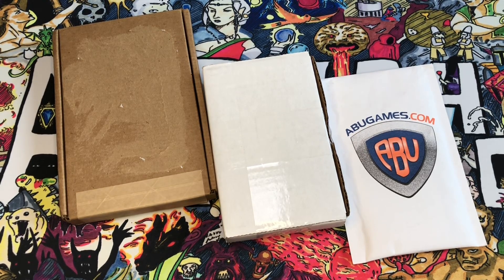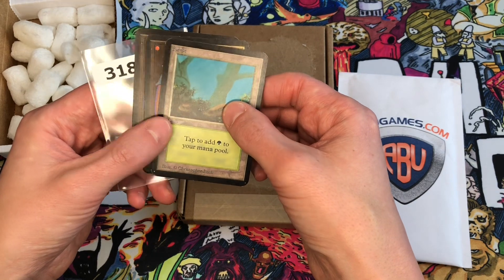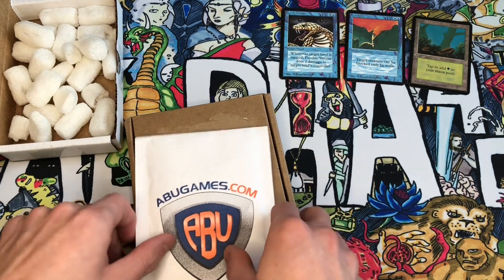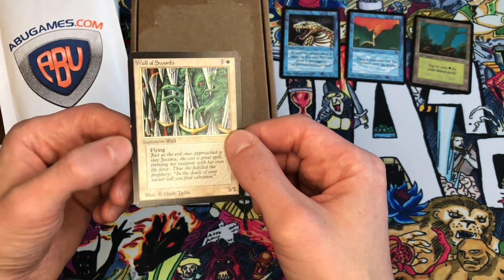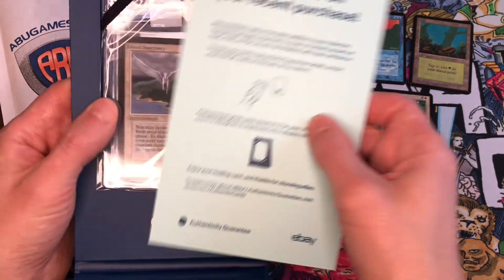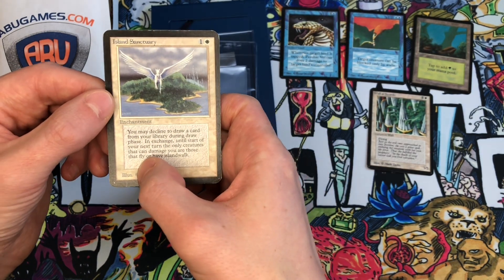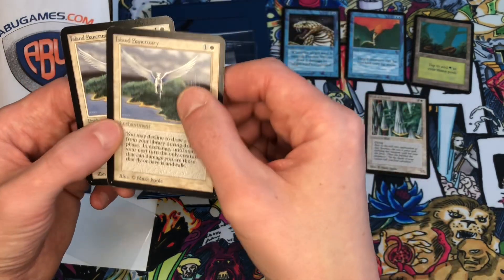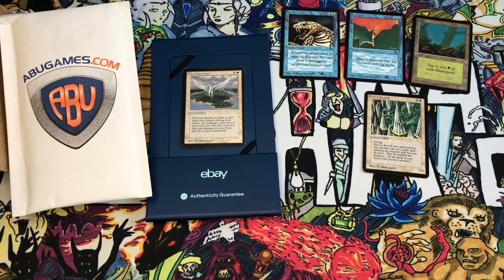Alpha Mail Day: A40 & A60 Project Updates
Our weekly unboxing video featuring eBay Authenticity Guarantee Alpha Rares, Common, Uncommon and Basic Lands cards from 1993.